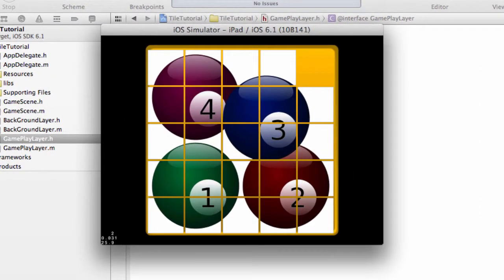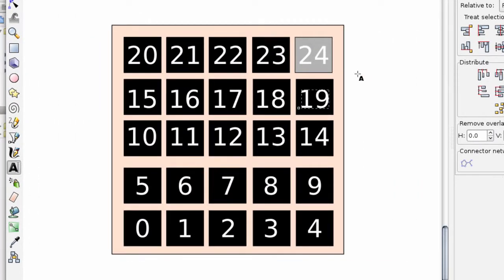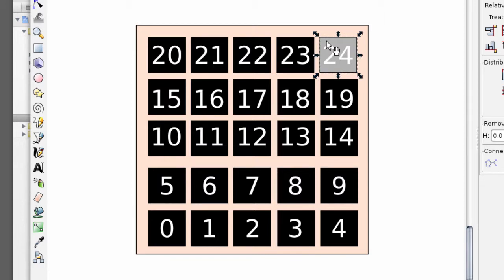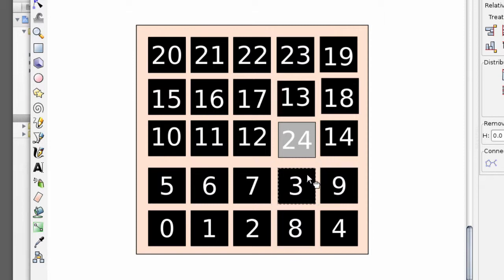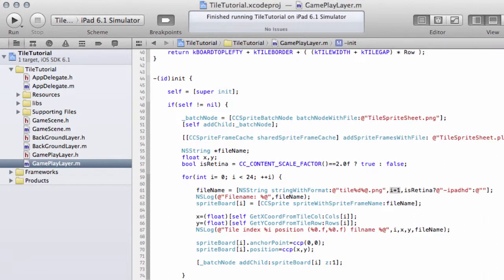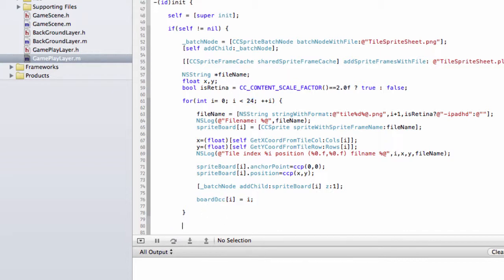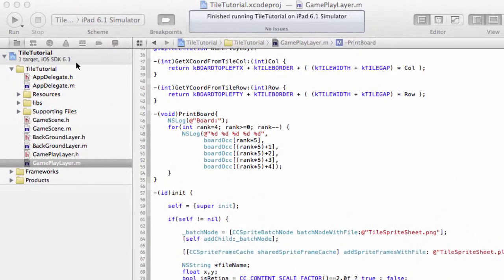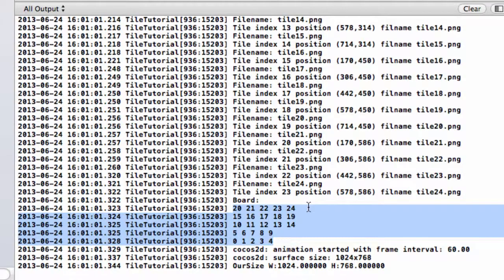Beginner Cocos 2d - iPad Tile Puzzle Game (iOS) - Part 10 - Setting Up The Tile Grid Array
Part 10 in a series programming a tile puzzle game on the iPad using Cocos2D.

Aimed at beginners.